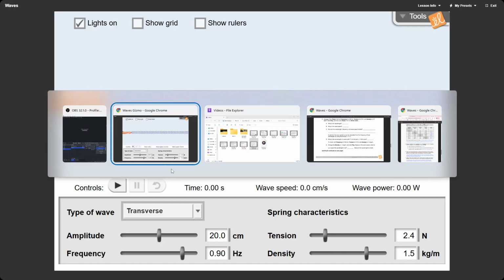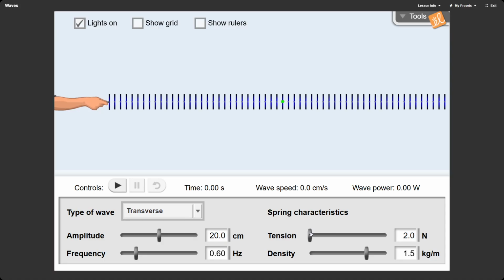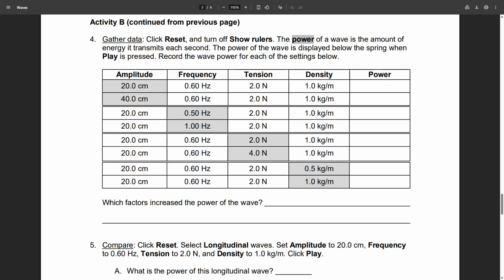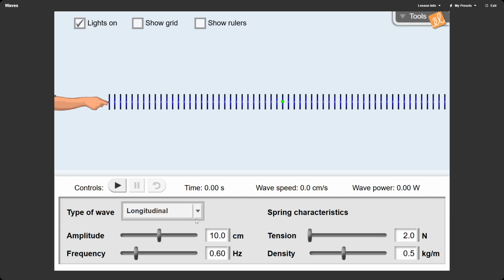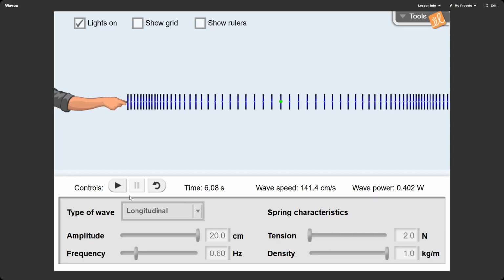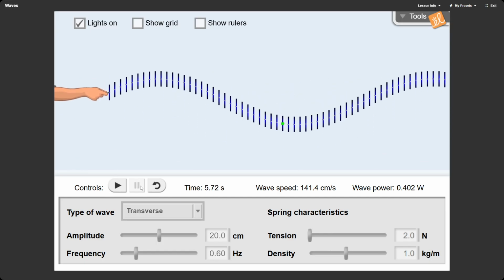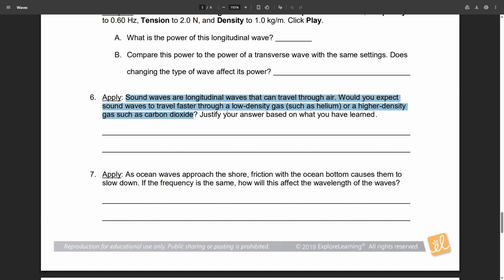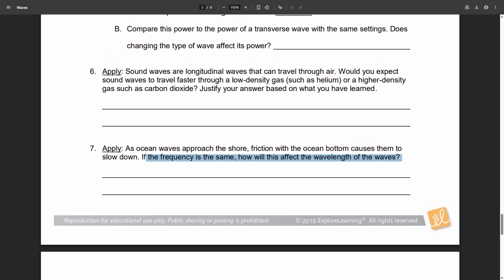Gizmo: Waves- Part B (continued) pg. 5